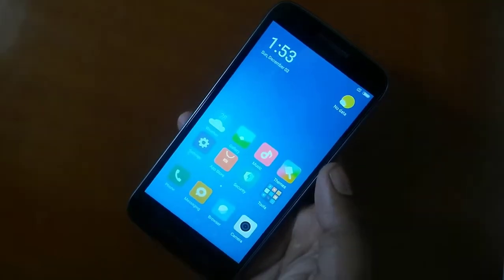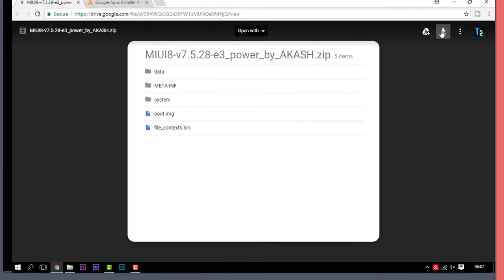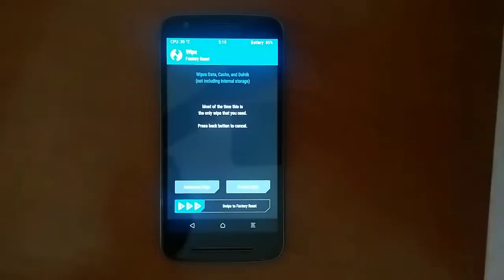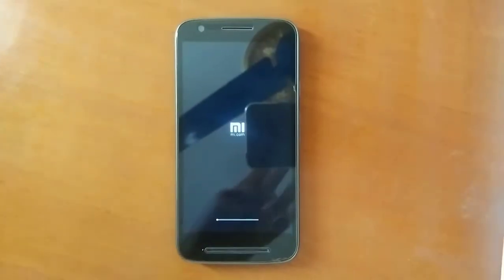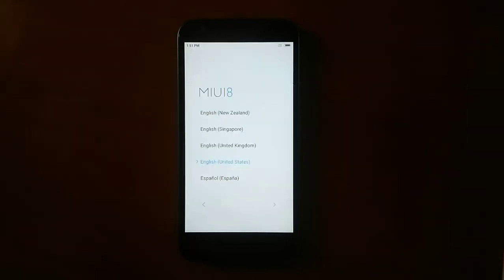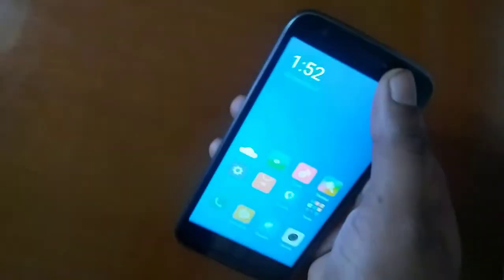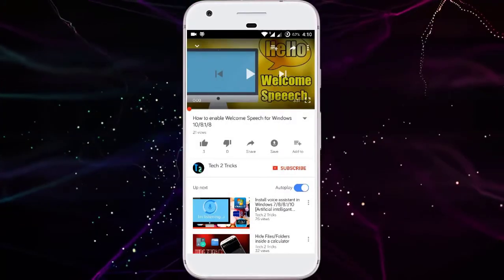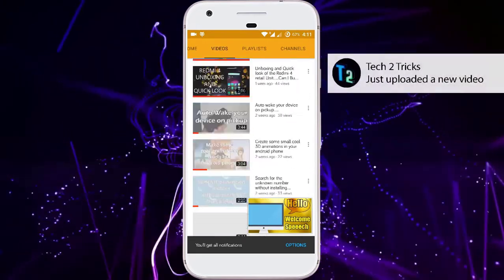Miui Rom for The Moto E3 Power....| STABLE | COOL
In this video we have described HOW TO INSTALL Miui Rom ON The Moto E3 Power